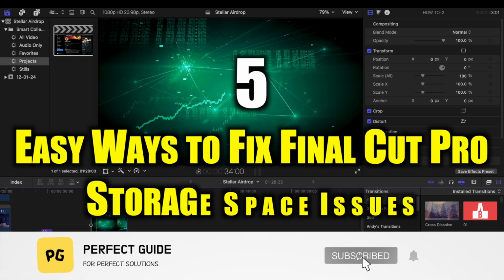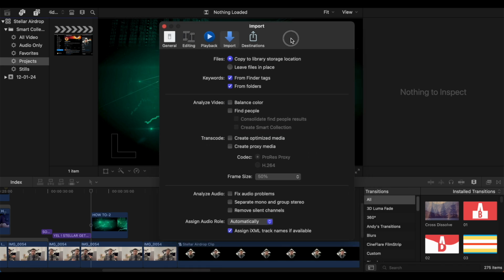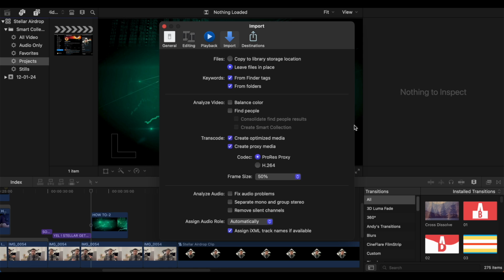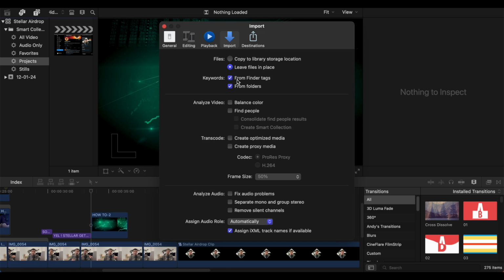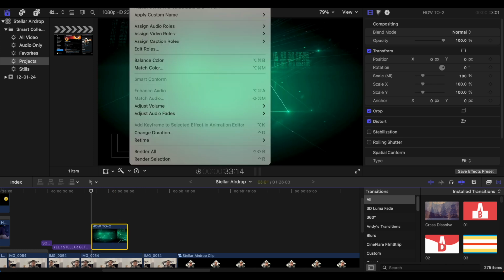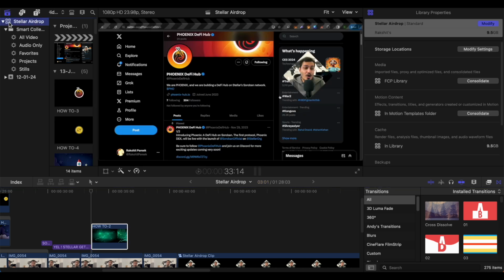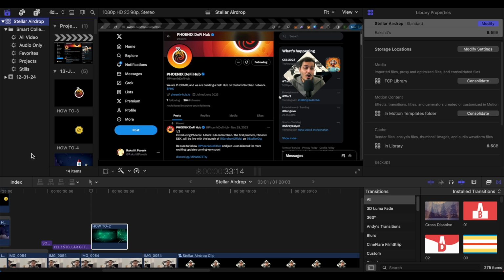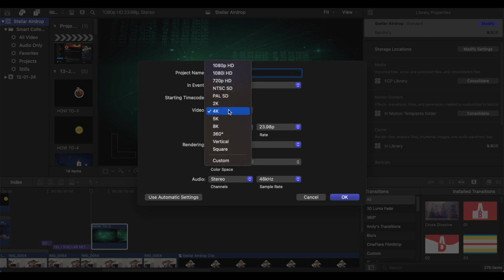5 Easy Ways to Fix Final Cut Pro Storage Space Issues And Free Up Space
5 Easy Ways to Fix Final Cut Pro Storage Space Issues
Ways to Fix Final Cut Pro Storage Space Issues
Fix Final Cut Pro Storage Space Issues